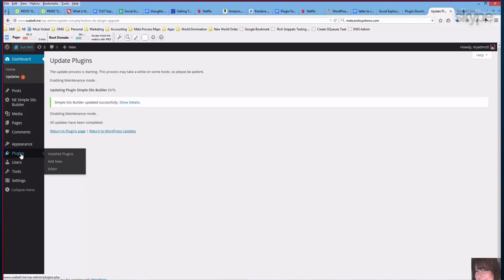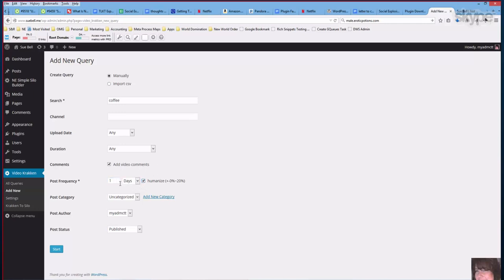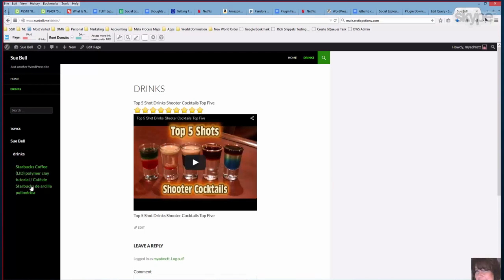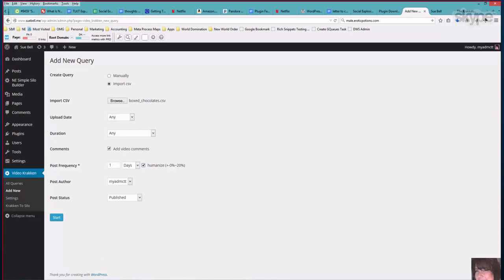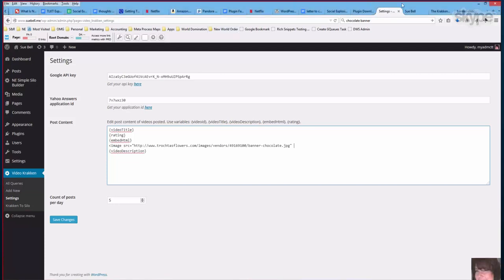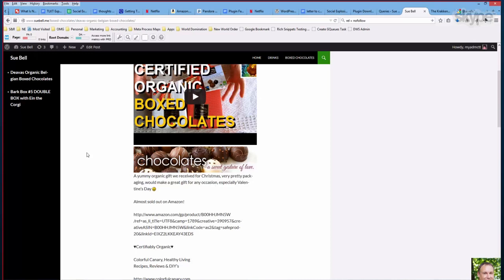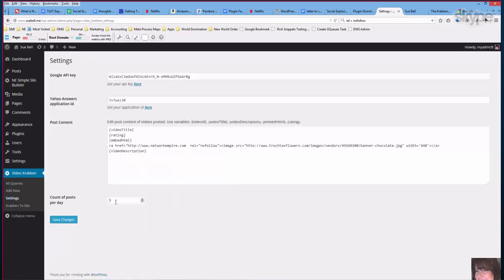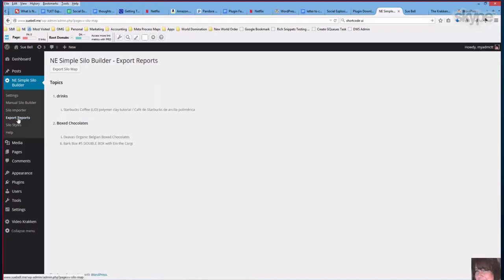(Jan 29, 2015 -Vintage SEO) Video Krakken Simple Silo Builder - Russell Wright